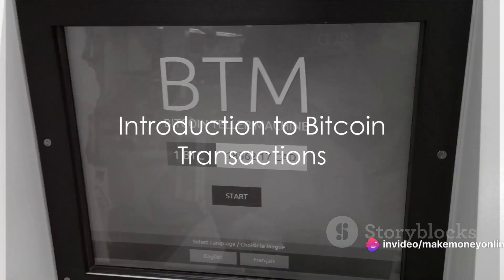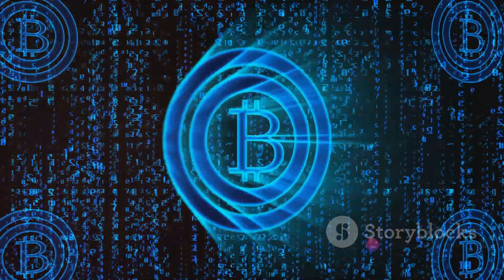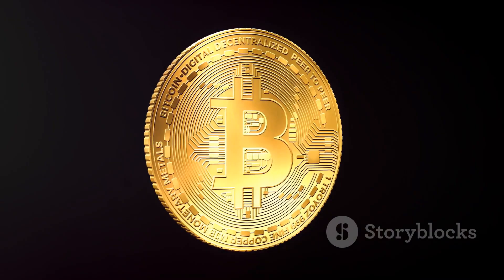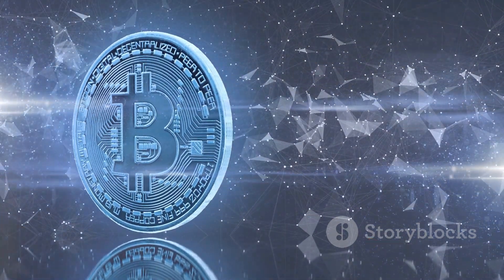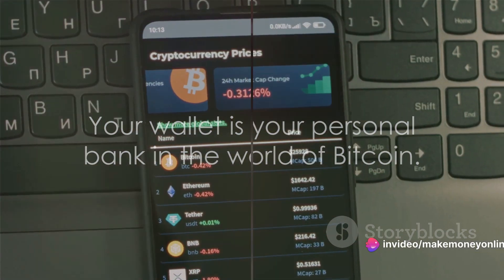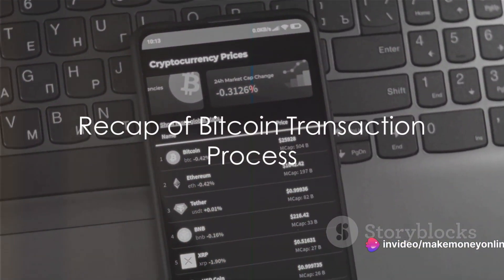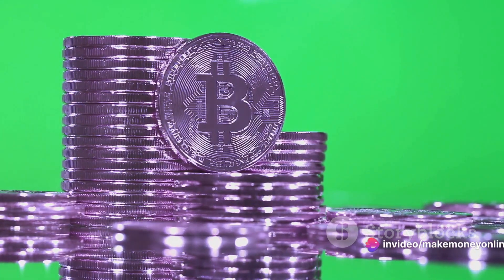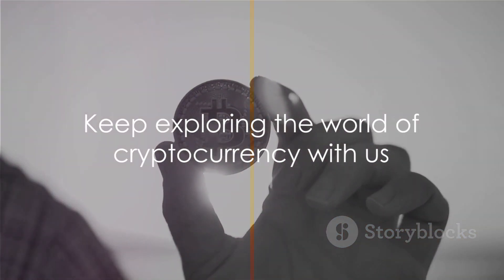How Bitcoin Transaction Works?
In this video, we are diving into the complex world of Bitcoin transactions, breaking it down into easy-to-understand concepts for beginners. While not based on known facts, we offer a general understanding of how Bitcoin transactions work, exploring key topics like blockchain, cryptocurrency, Bitcoin mining, wallets, exchanges, and investments.

Whether you're new to Bitcoin or looking to enhance your knowledge, this video is perfect for anyone interested in the world of digital currency. Join us as we simplify the process and demystify the jargon surrounding Bitcoin transactions.